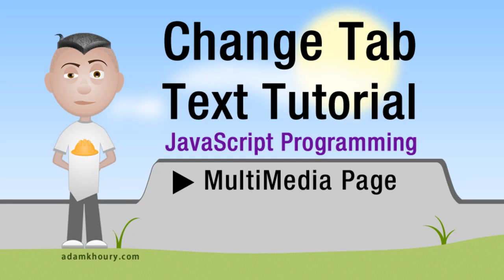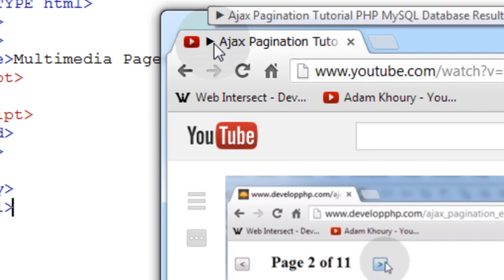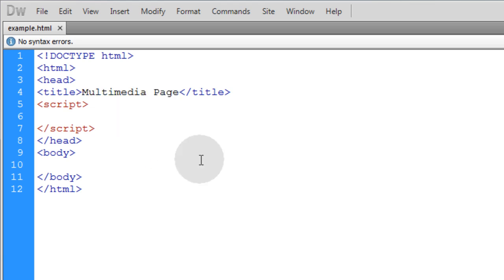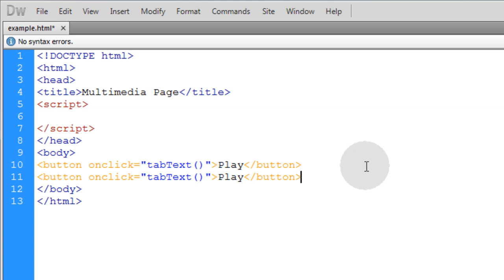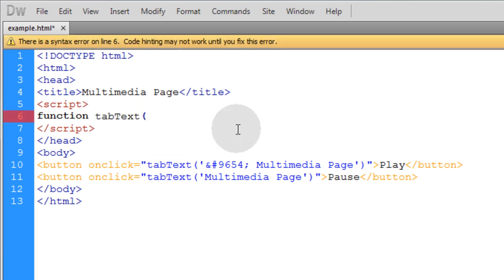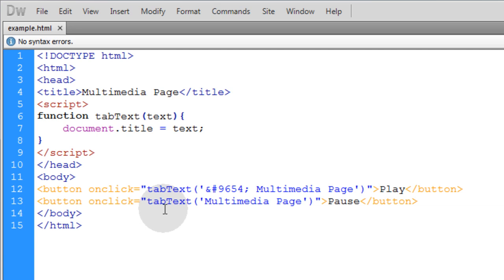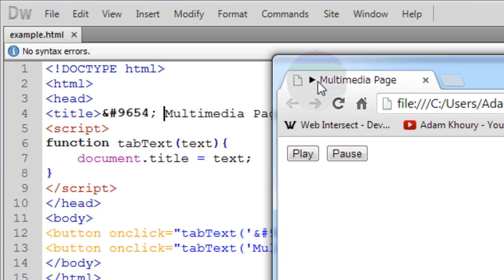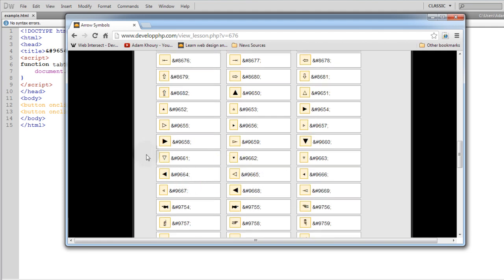JavaScript Change Tab Text and Title On The Fly Tutorial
Learn to change the tab text and page title in the browser software on the client side well after the page has loaded. Set your default page title like normal in the title element, then when certain user interaction or processes occur use JavaScript to change that text to say what you wish.